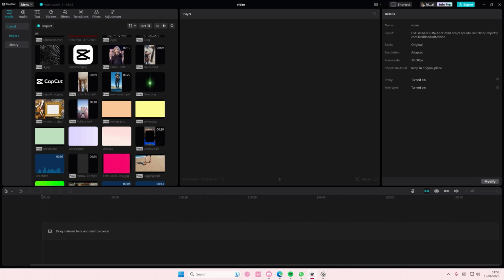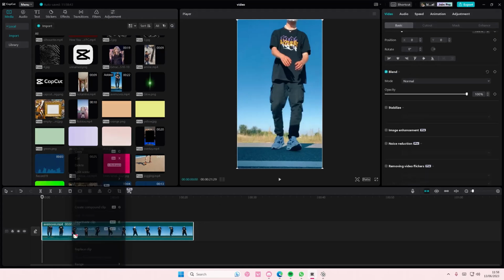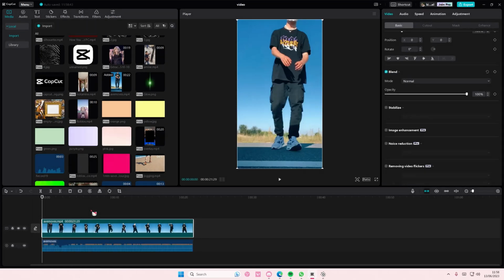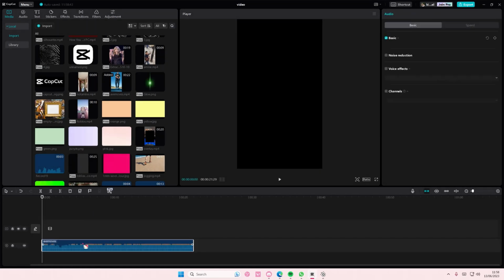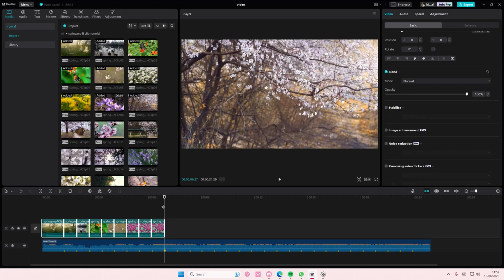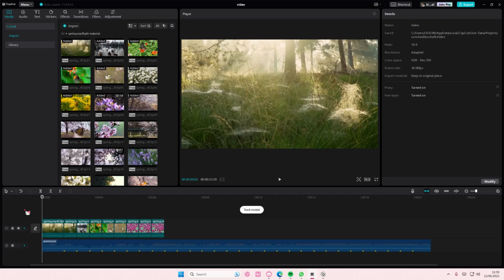CapCut PC Tutorial: How To Sync Audio With Video Using The Auto Beats Feature? NEW UPDATE JUNE 2023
Learn how you can sync audio with video in CapCut PC by watching this video.